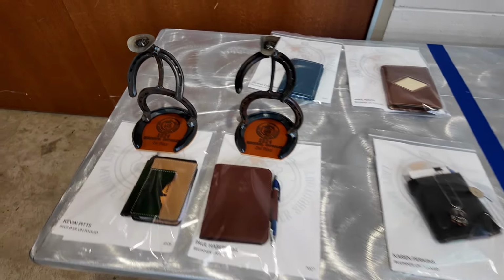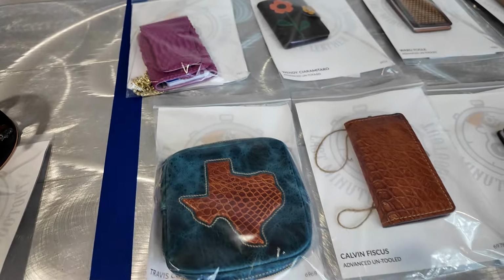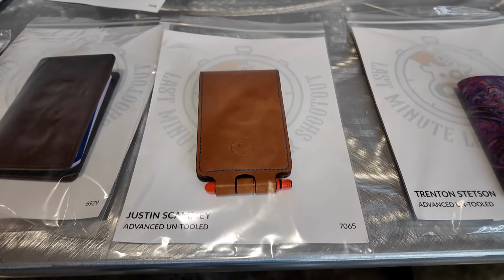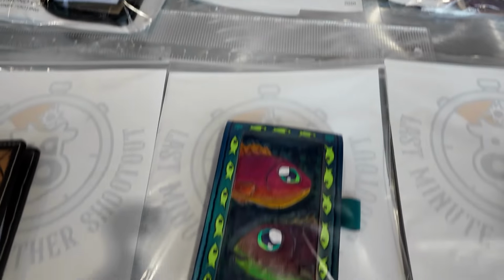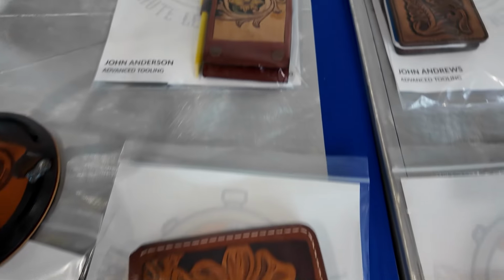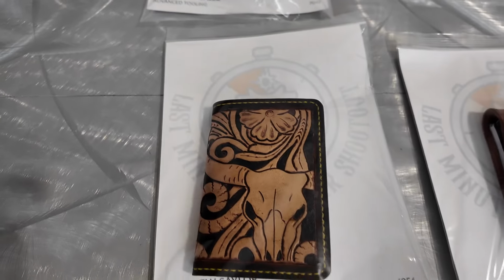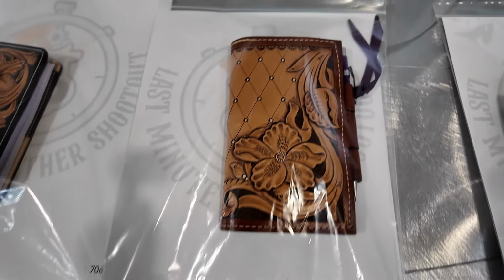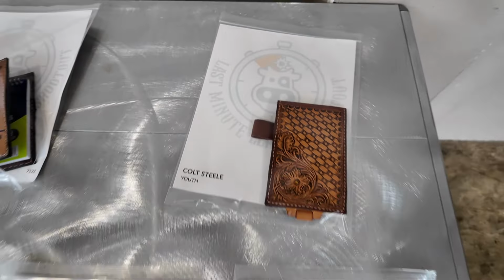2024 Last Minute Leather Shootout Results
The 2024 Last Minute Leather Shootout contest was a great time!  Over 180 entries were submitted and the judges had their work cut out for them!